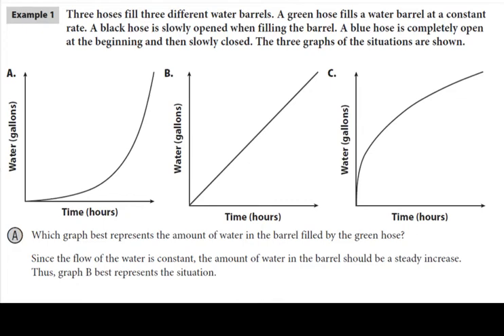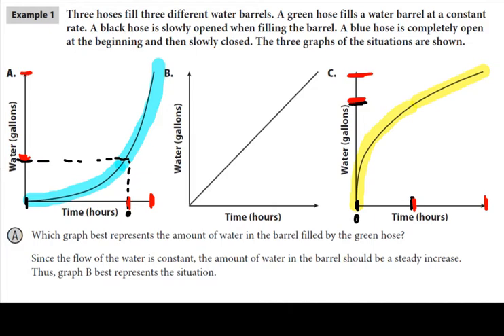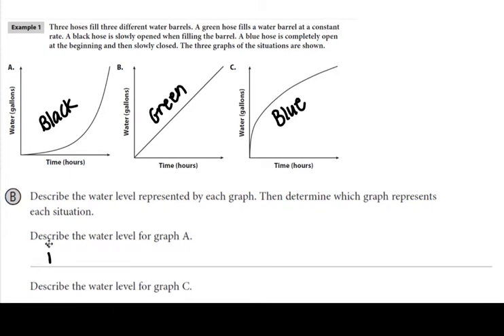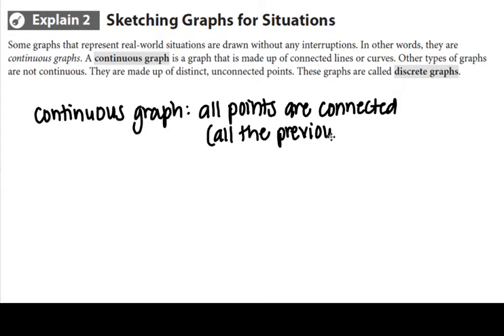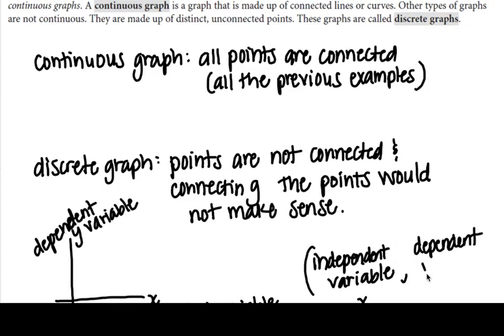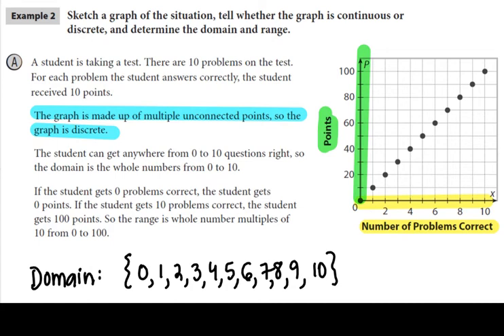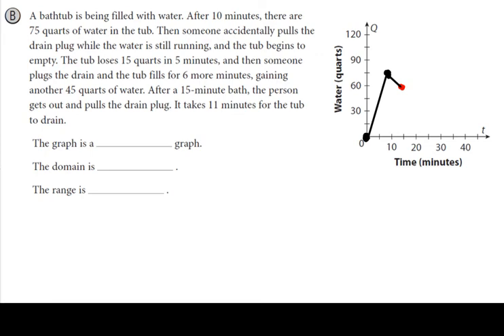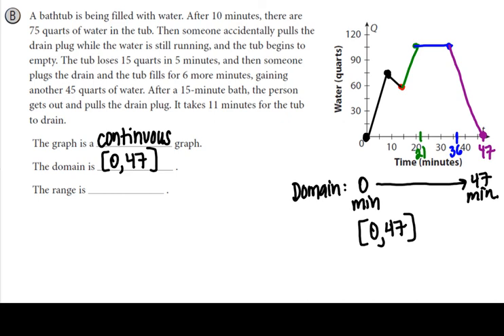A1 2 1B Continuous vs discrete